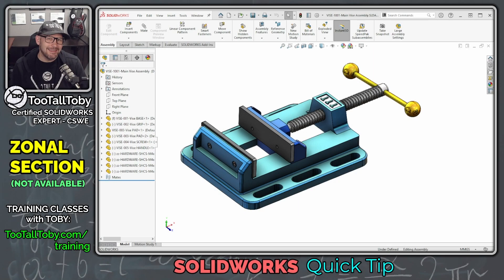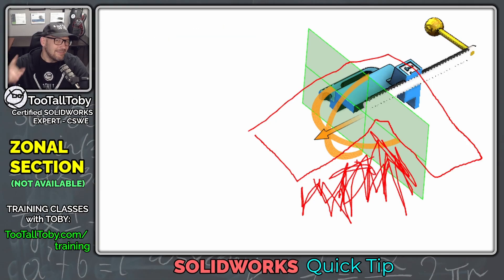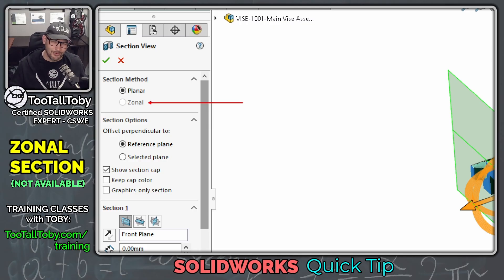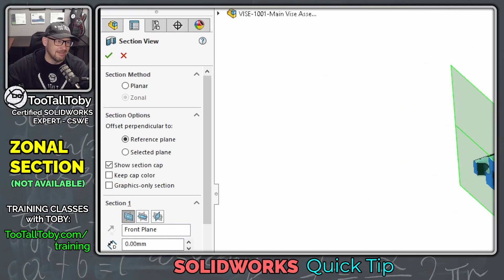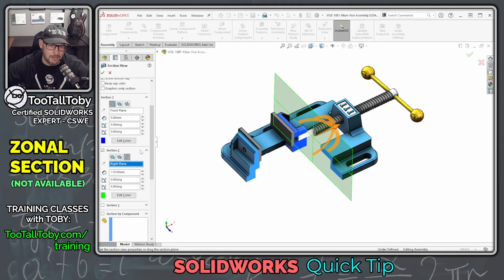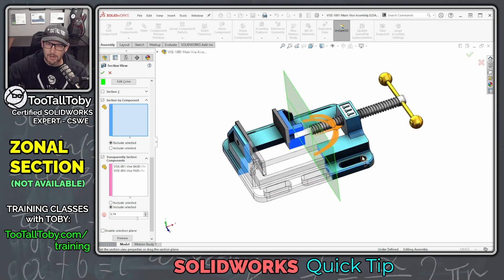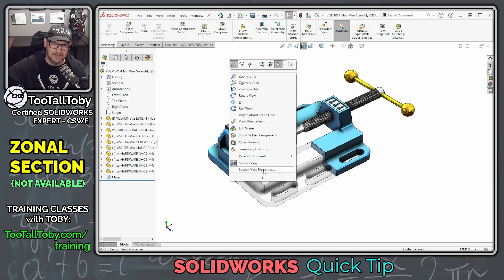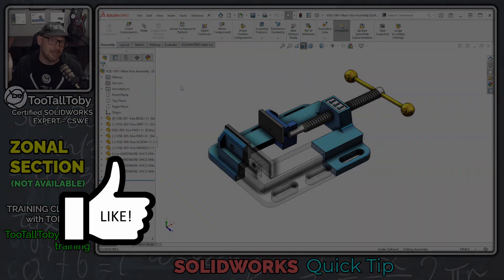SOLIDWORKS QUICK TIP: Zonal Section Tool in Assemblies (Zonal option greyed out)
Certified SOLIDWORKS Expert TooTallToby walks you through the powerful Zonal Section Tool in SOLIDWORKS Assemblies. Whether you’re creating detailed technical illustrations or stunning assembly renderings, this tip will save you time and frustration.

Toby shows how to fix the common issue of the Zonal Section option being greyed out, and explains key settings like:
✅ Include/Exclude Section Components
✅ Transparent Section Components

Learn how to create precise and visually clear section views for presentations, renderings, or design reviews — all within SOLIDWORKS.

📚 Perfect for users of all experience levels!